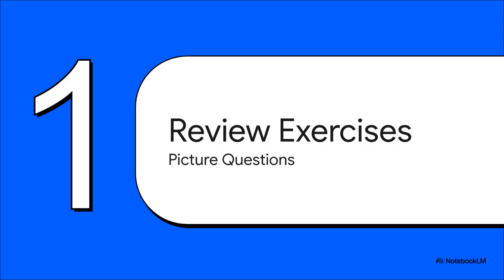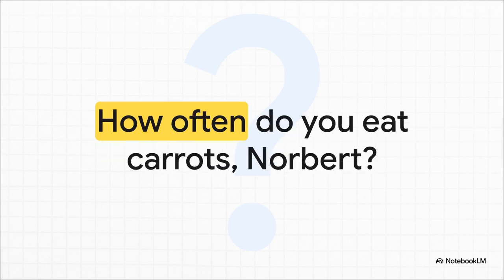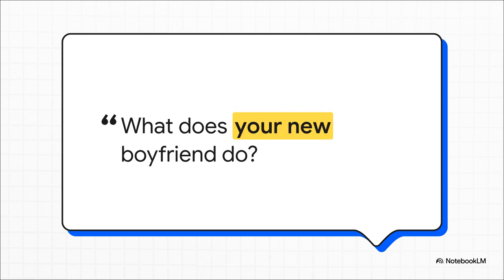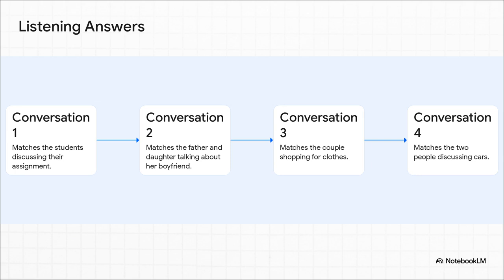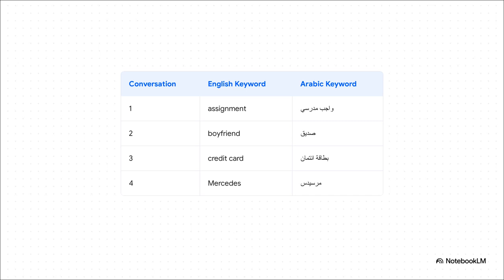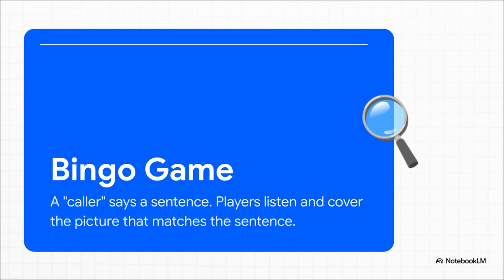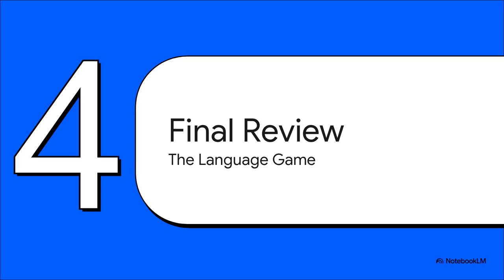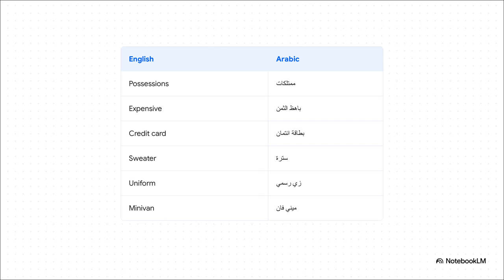Fifty-Fifty: Unit 10 Explained